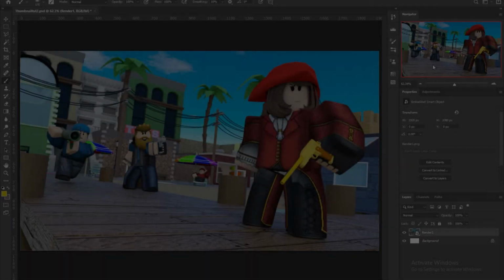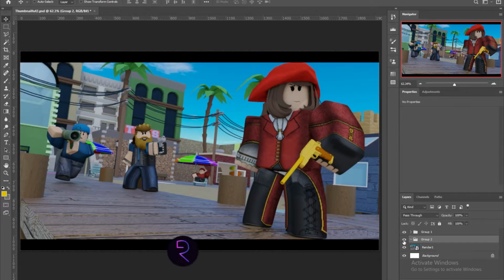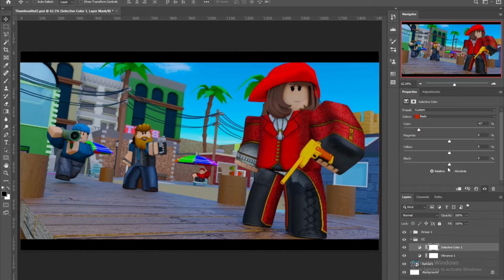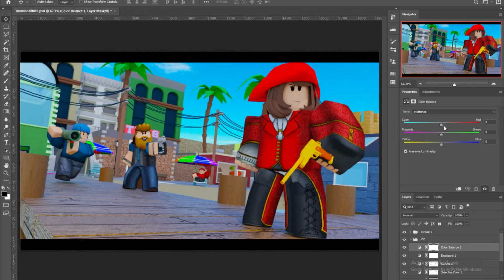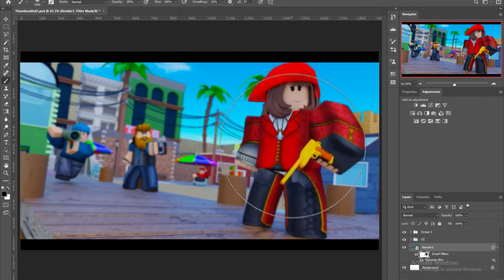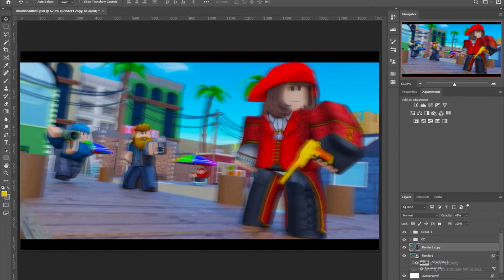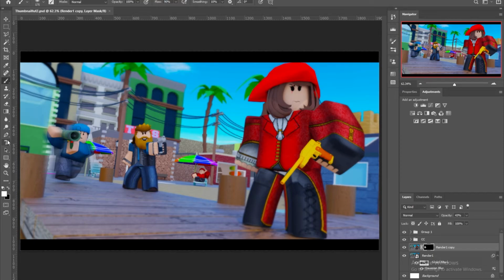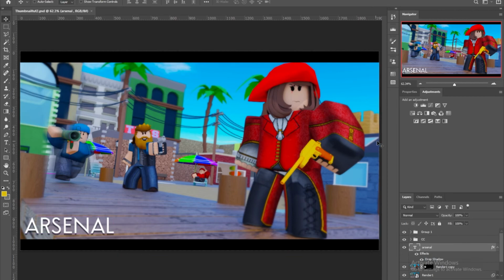Roblox how to make a Arsenal GFX [Part 3/3]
If you would like to recommend us any more tutorials, speedarts you would like,

Timestamps

0:00 Intro
0:10 Black bars
0:50 CC
2:32 Blur
3:18 Motion blur
4:18 Adding text
5:15 End